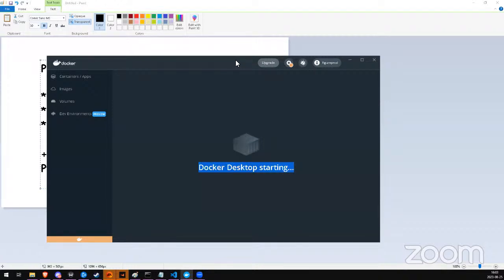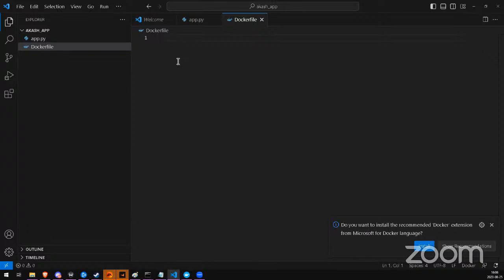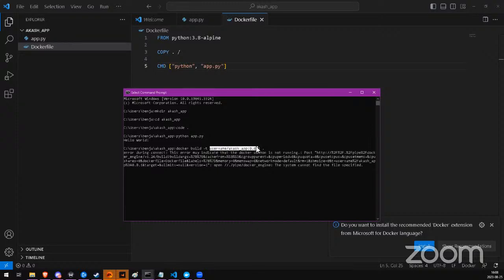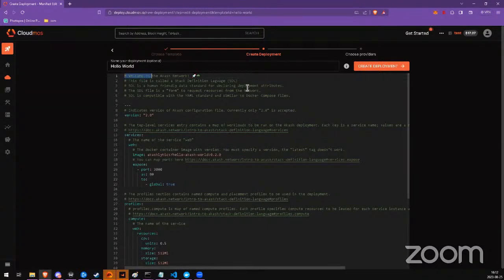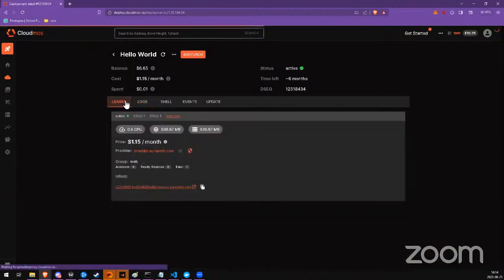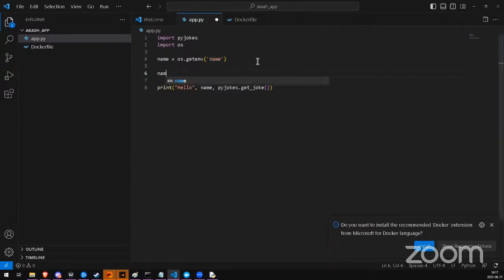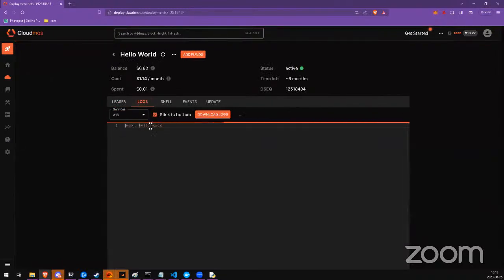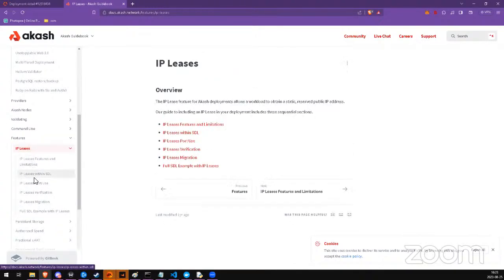Akash-a-thon Workshop Series Ep02: Akash App from Scratch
Mentor: Figur, Akash Insider
Time: August 25th, 4PM CEST

Join us for a workshop on how to create a Python application, how to package it and deploy it to Akash. Some advanced use-cases and how to use other languages.